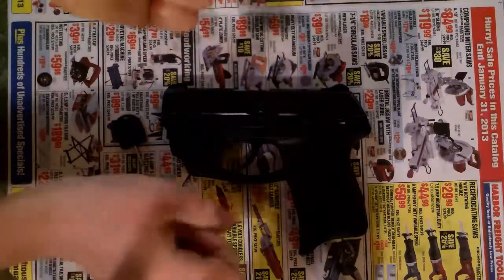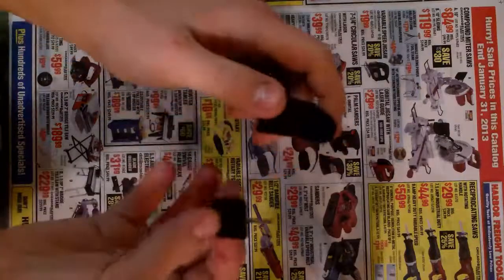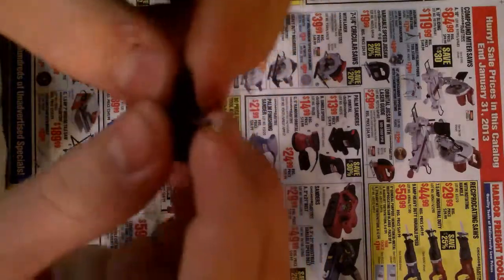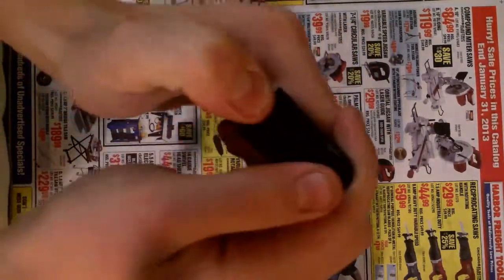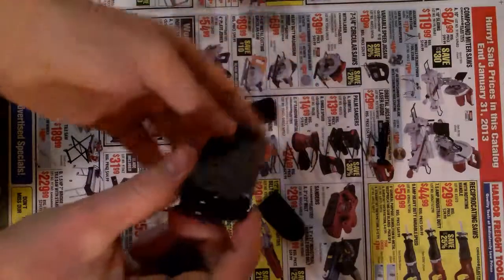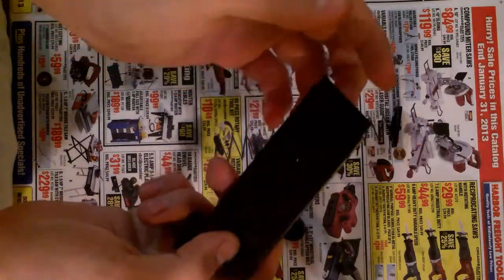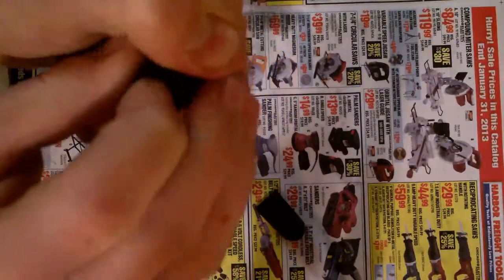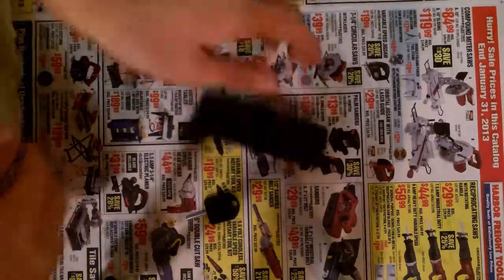How To: Disassemble and Reassemble the Ruger LC9 Magazine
Quick little video on how to take down your magazine. More videos on gun cleaning/reviews hopefully coming soon!